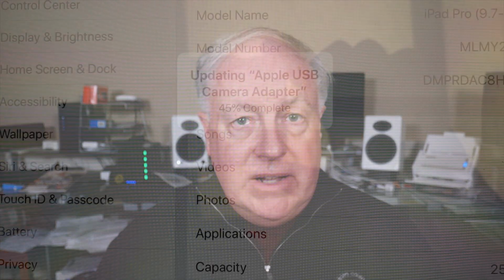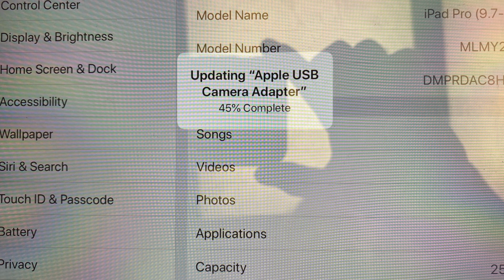MacVoices #20086: Briefing - The Upgradability of Apple's Dongles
In this Briefing, Chuck talks about discovering that an Apple dongle can be upgraded to provide additional backward compatibility, and considers that fact in relation to an earlier MacVoices discussion about the obsolescence of our smart home devices.

Linode
This edition of MacVoices is supported by Linode, high performance cloud hosting and virtual servers for everyone. To take $20 off your first order, visit Linode.com/macvoices.